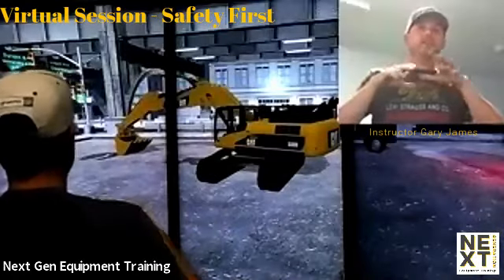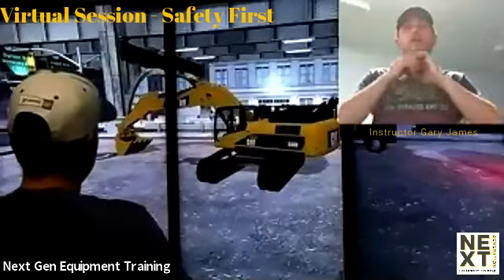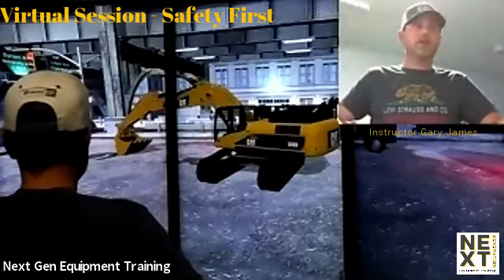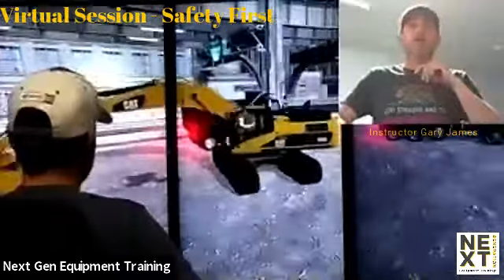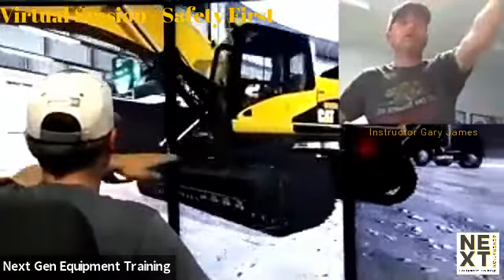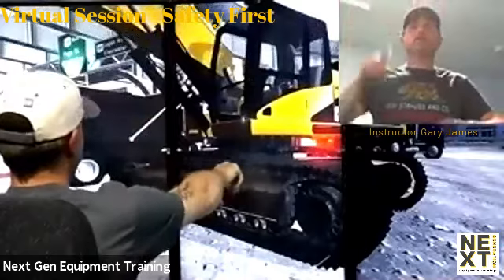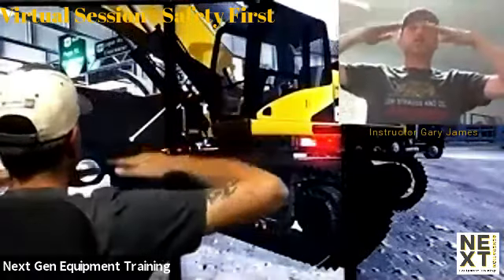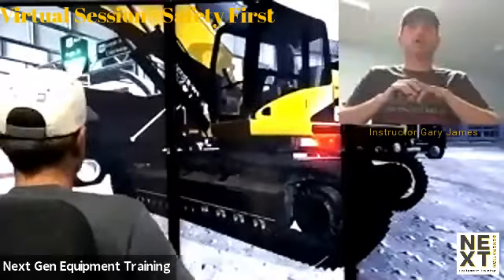Clean your Tracks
SAFETY FIRST – Maximizing Excavator Operation
When you are done operating for the day you are not done. Clean and inspect the slack in your tracks, this means the tracks must be clean to complete the inspection. In the winter you want your tracks clean before it freezes overnight making it twice as hard to clean out the next day. Heavy Equipment Operator Training helps you become more efficient and safe in all aspects of your job; Before, During and After Operation.